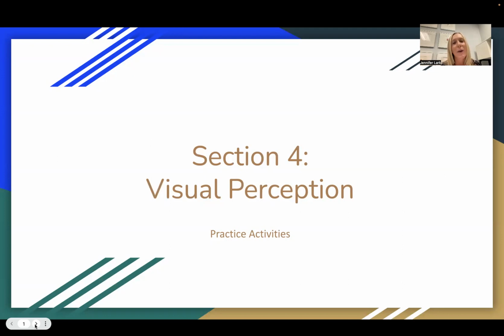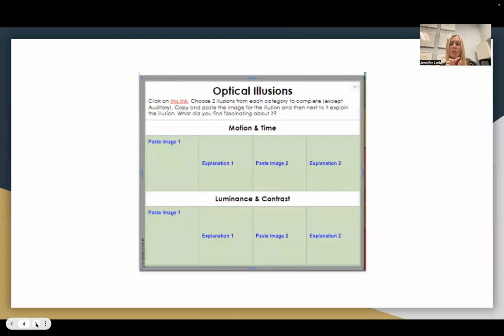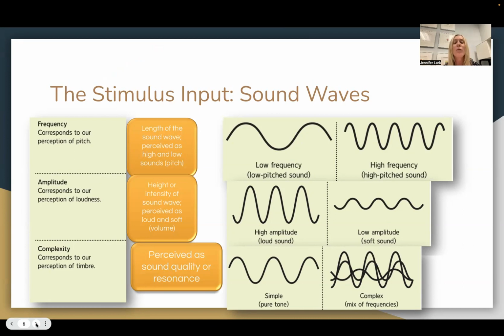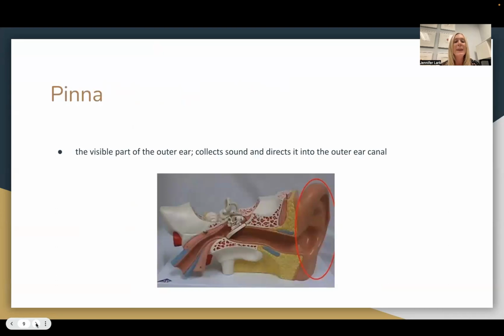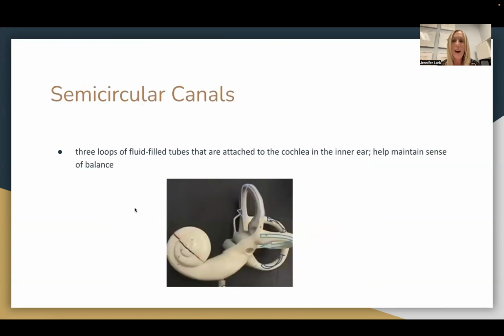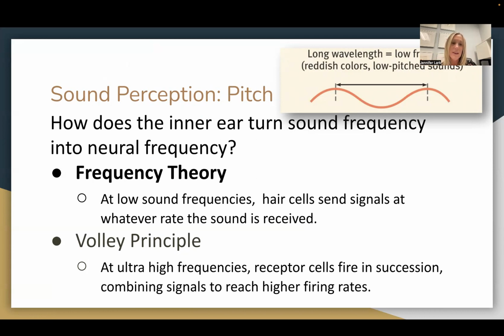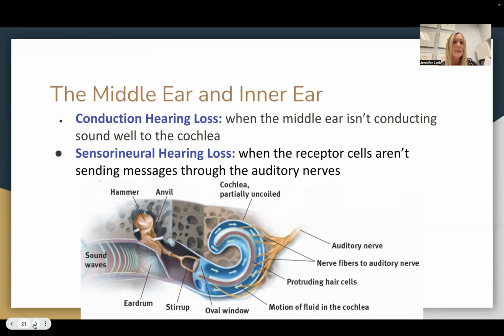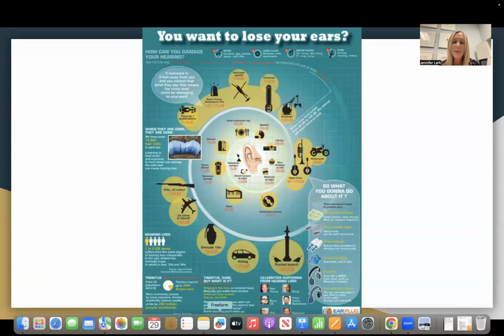Visual Perception and Hearing